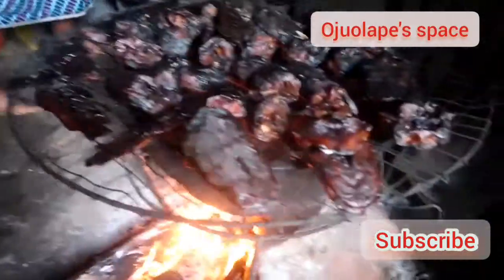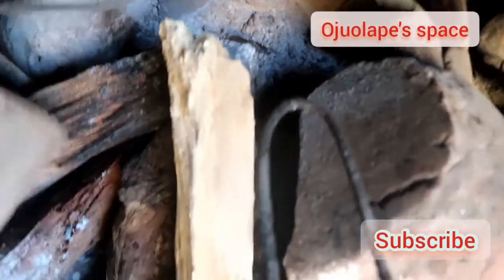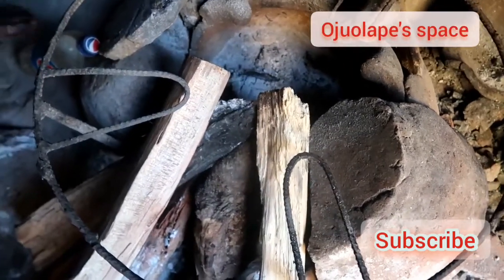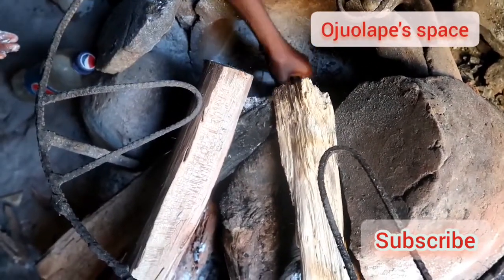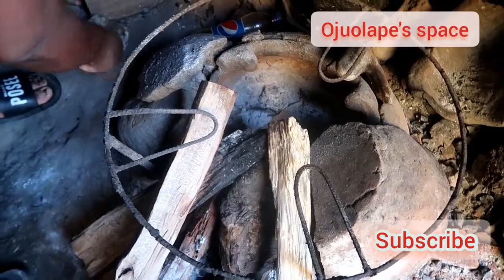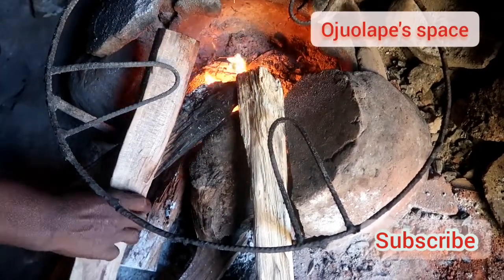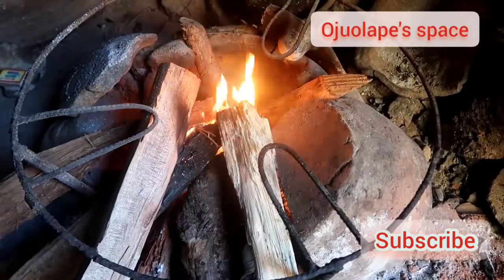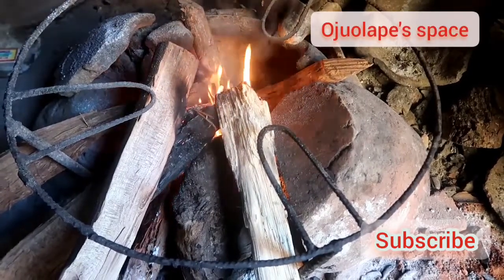How To Make Grilled CatFish At Home || Re- roast CatFish On Firewood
Thank you for clicking on today's video. Thank you so much for your support and your encouragement 🙏

In today's video am showing, just the way we re roast our roasted catfish in my home town.
Using firewood and setting firewood to cook I an old method of grilling fish, wish I want to bring to your mind.

Location:
Ibadan, Oyo state, Nigeria (West Africa)

ojuolapelasisi@gmailcom

ojuolape's space

Ojuolape lasisi